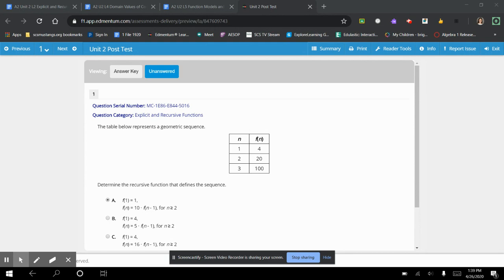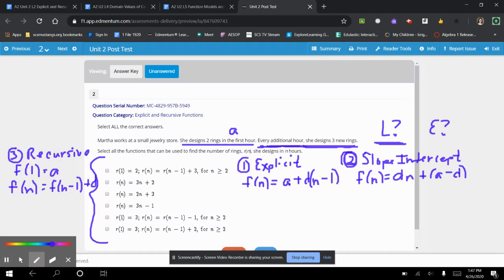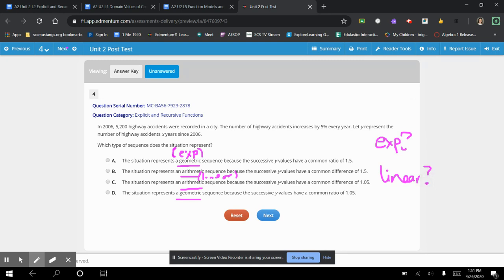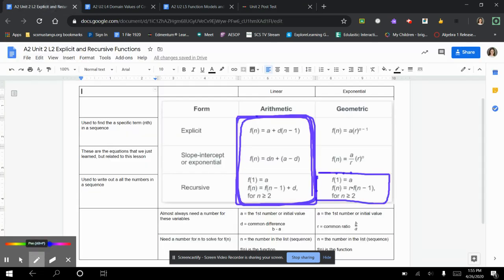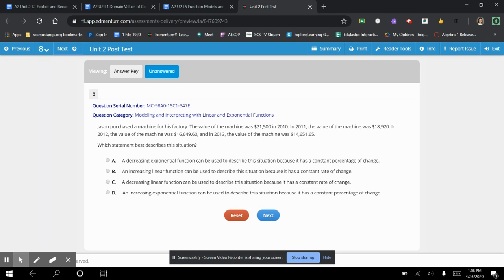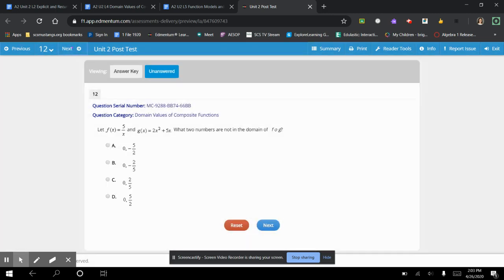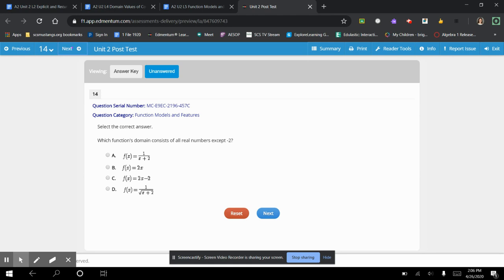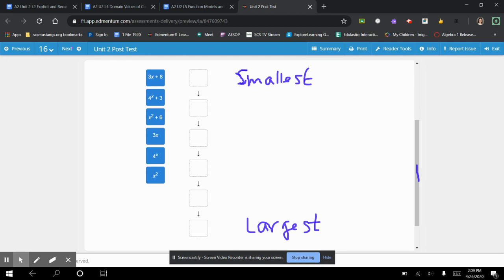Alg 2 Unit 2 Post Test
A2 Edmentum
U2 Post Test